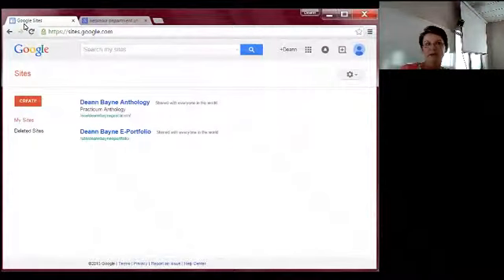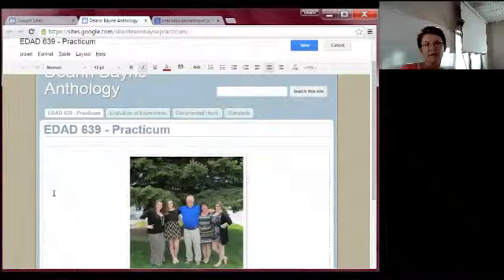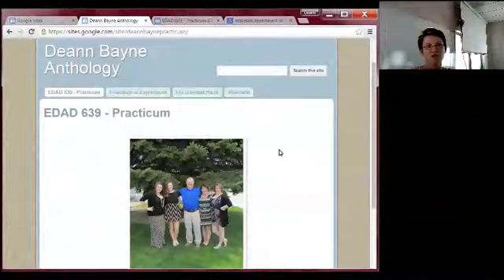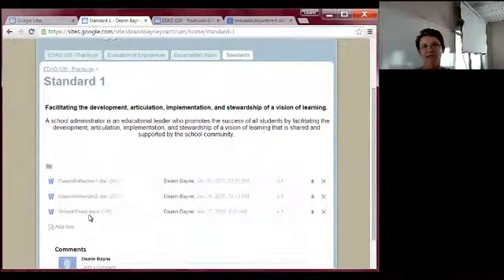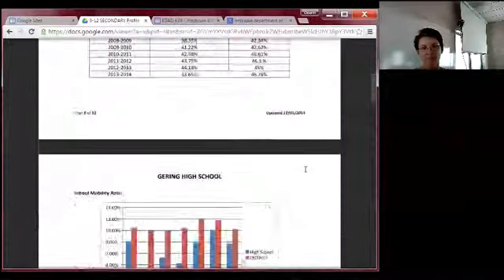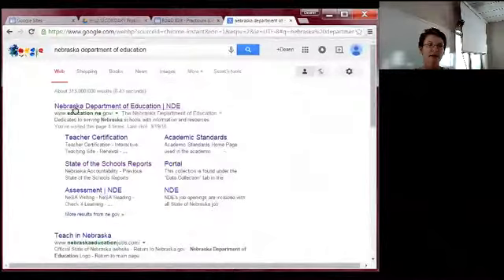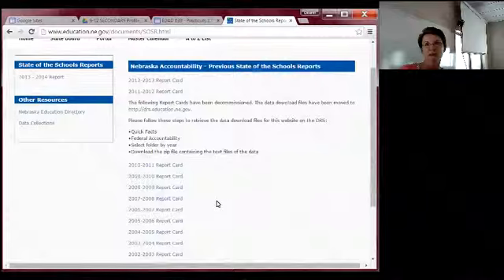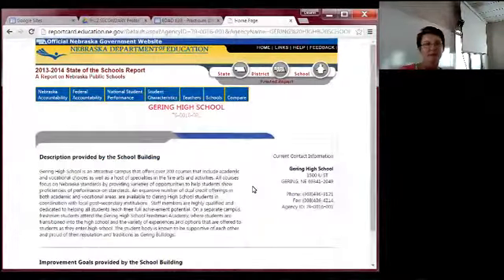Deann Bayne 2015 03 20 15 14 59 0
EDAD 639 - Practicum Web Anthology